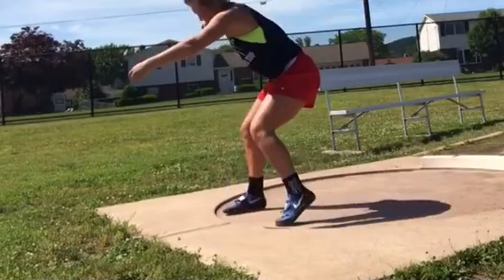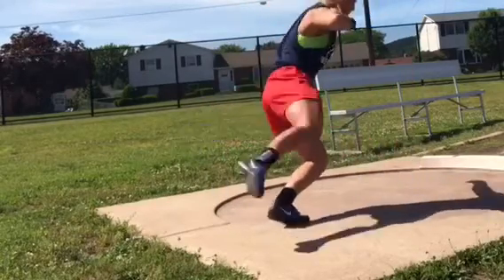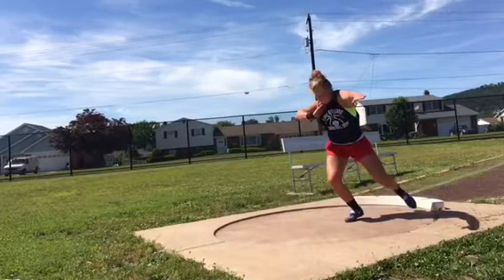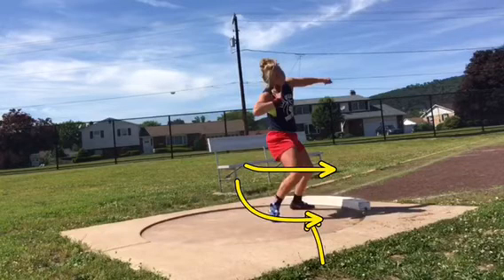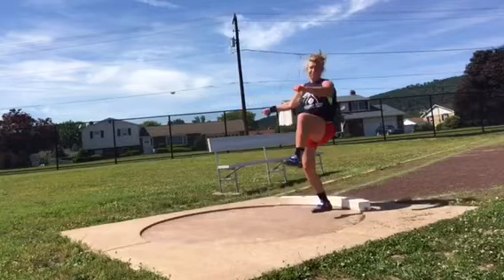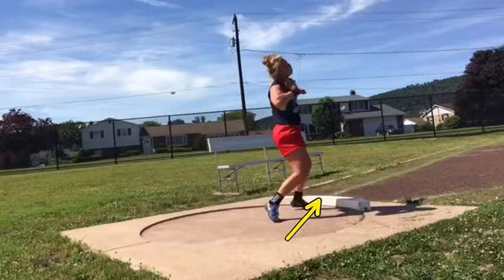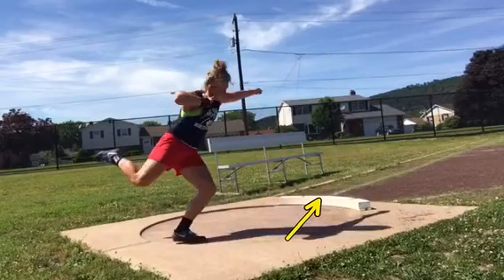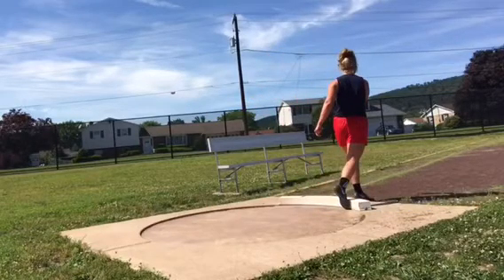Technical Analysis #312: Payden Light Shot